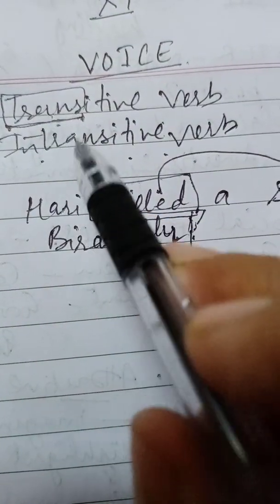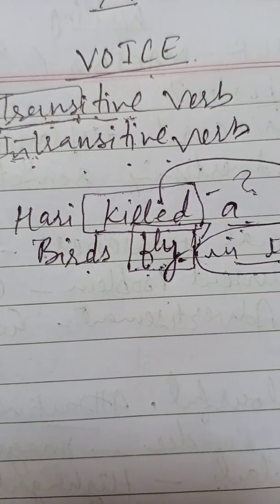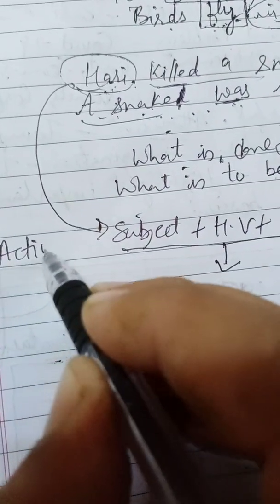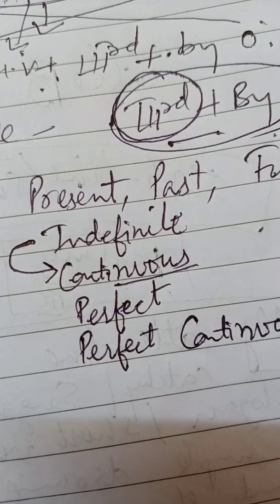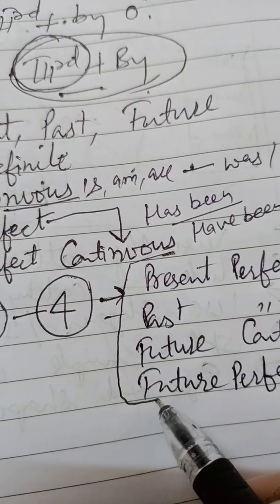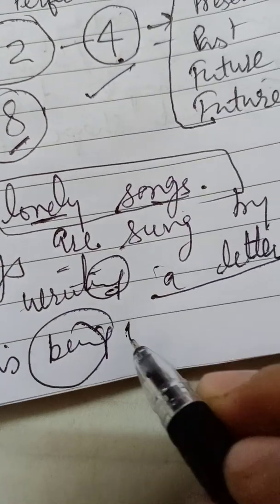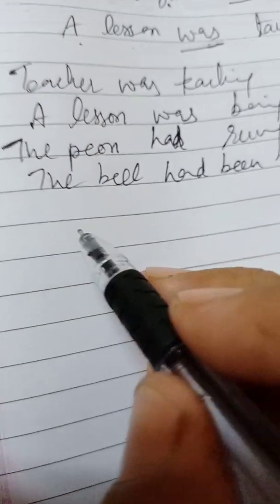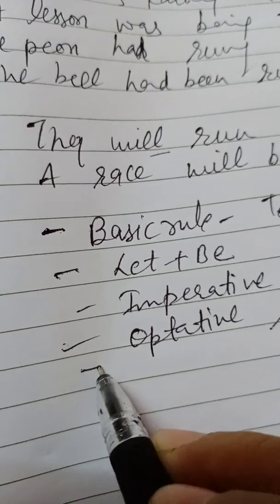Voice/Grammar/Part-1By Pravesh Kumar